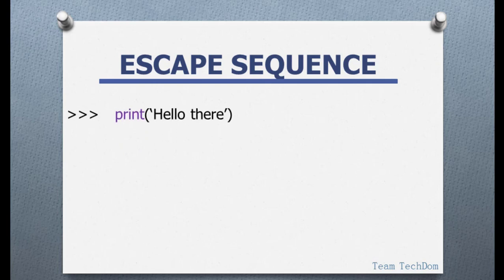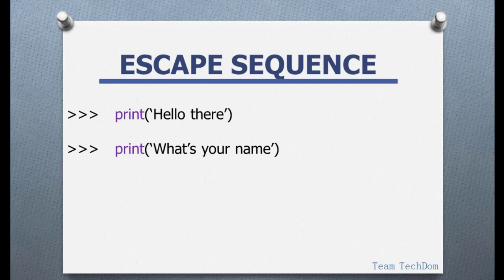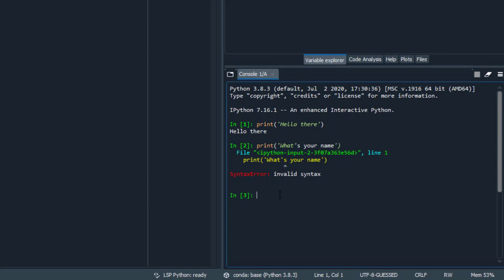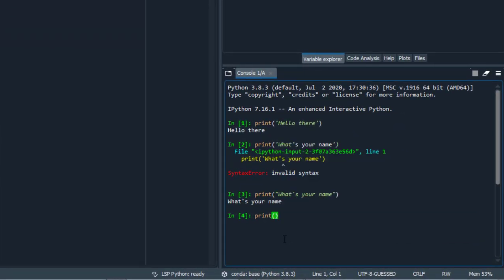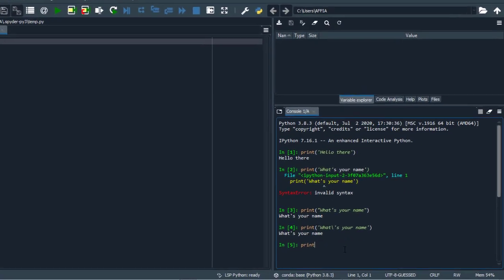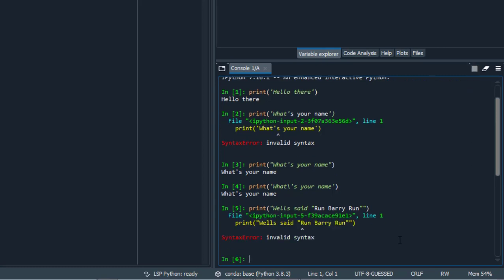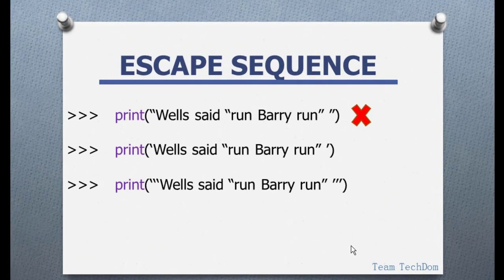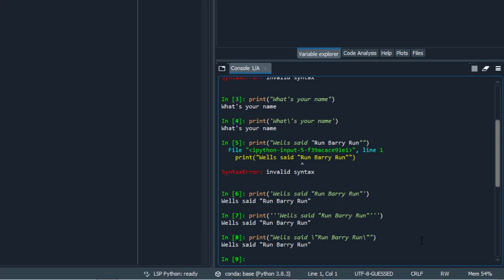Escape Sequence in Python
In this video will learn how to use escape sequence in python.

Escape sequence is used to escape some special characters in a string